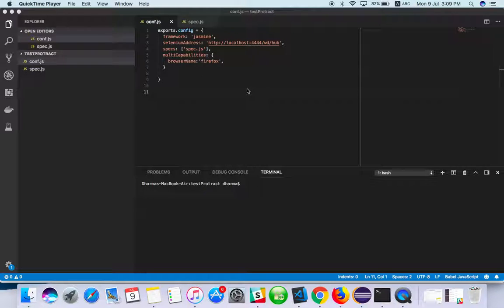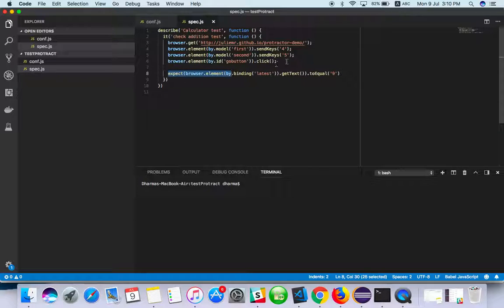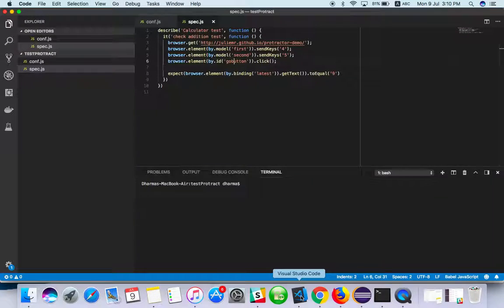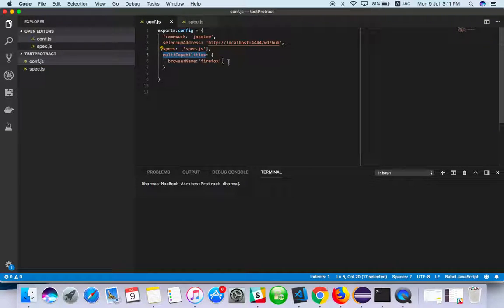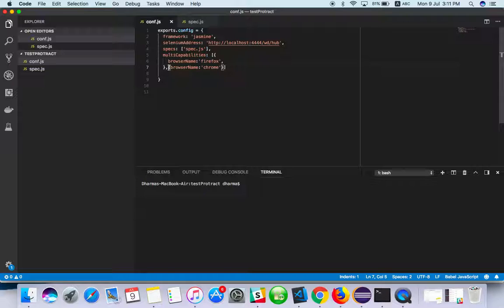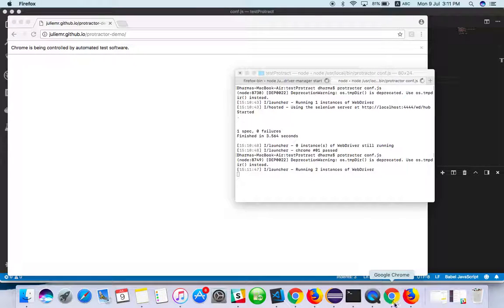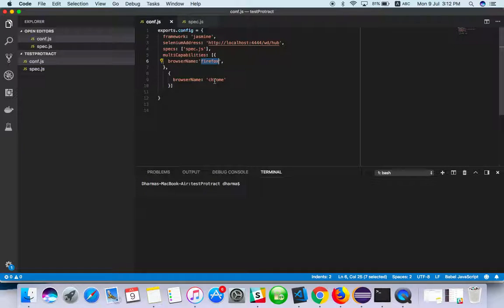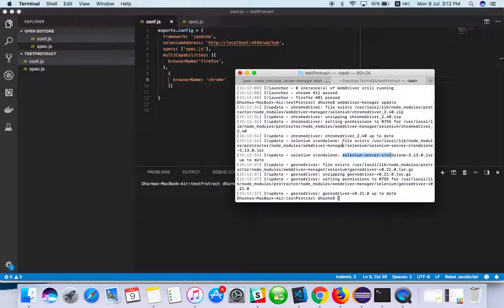Protractor - Parallel Execution with multiple browsers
how to run test cases in multiple browsers at a time. Support me if you love it